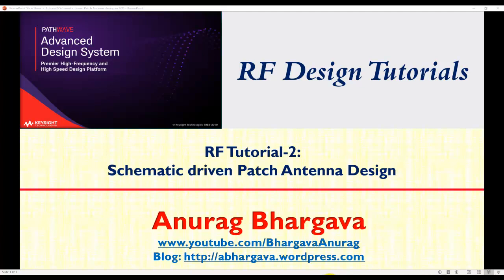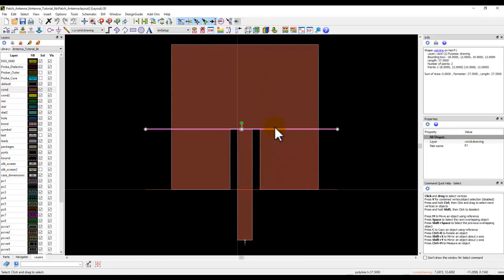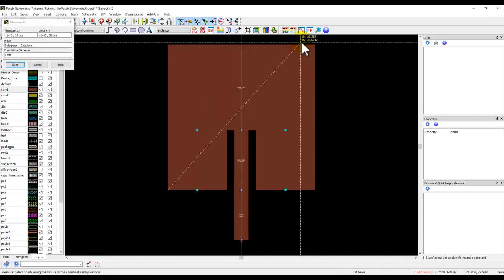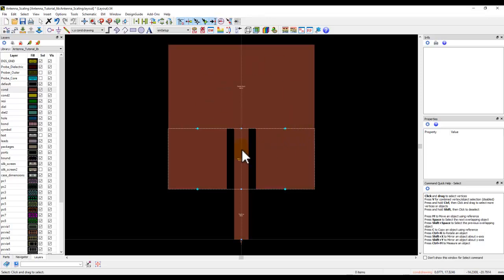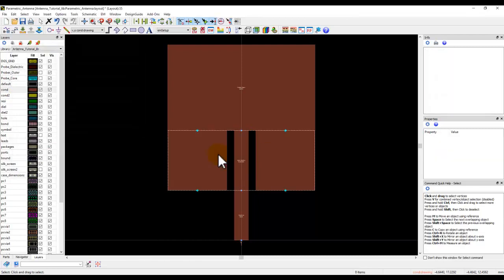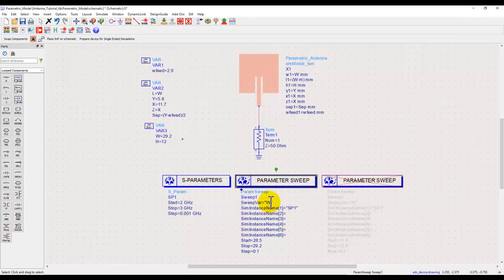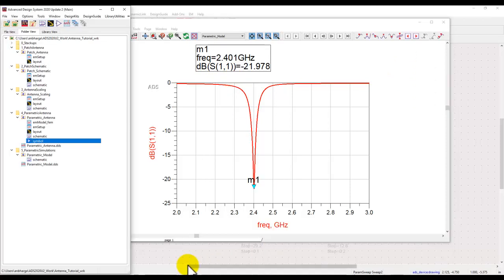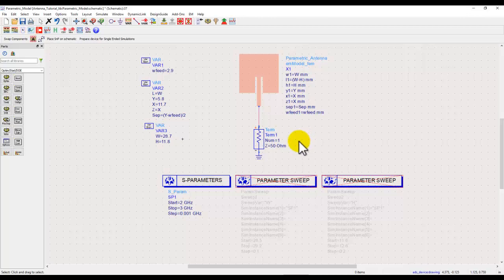RF Design-2: Schematic driven Patch Antenna Design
Welcome to the RF Design Tutorials. In the 2nd tutorial, we will learn how to design an Inset-Fed Patch Antenna using basic schematic components that allows lot of flexibility to designers to modify and adjust the Antenna geometry quickly and easily. This tutorial will serve as a basis for our Patch Antenna synthesis and Phased Array design that we will cover in upcoming tutorial videos.